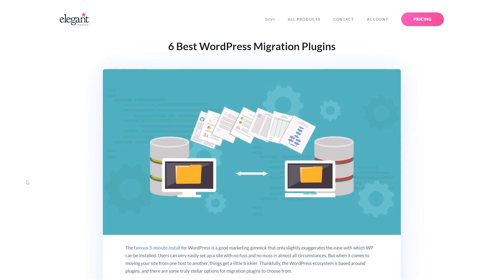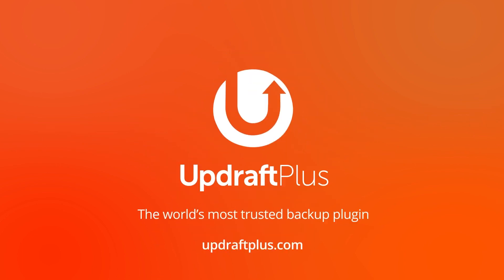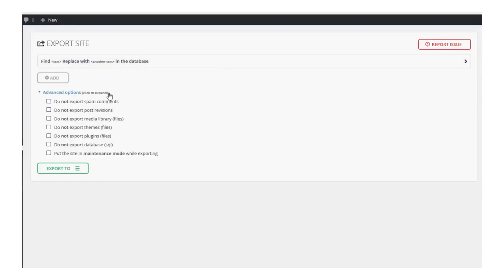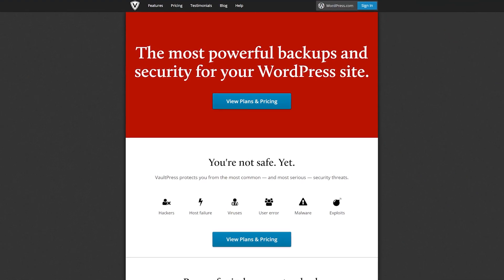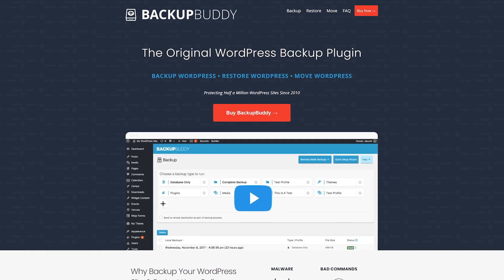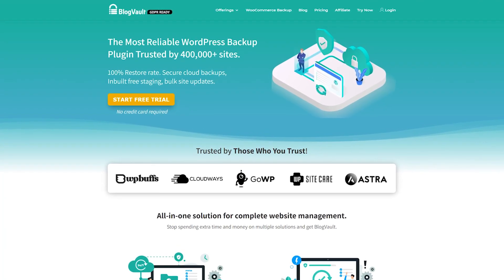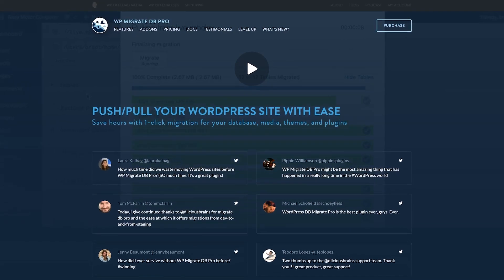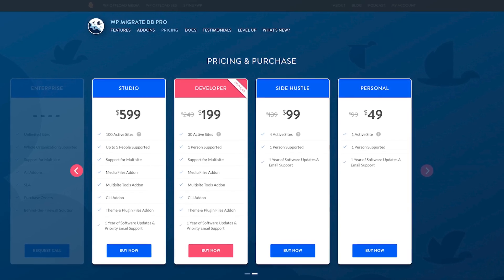6 Best WordPress Migration Plugins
In today's video, we'll check out the 6 best WordPress migration plugins